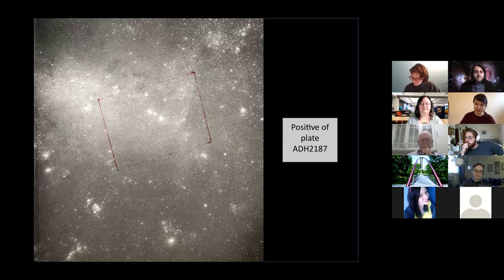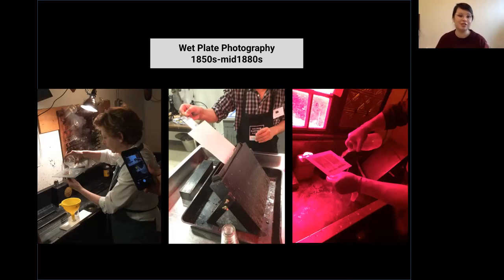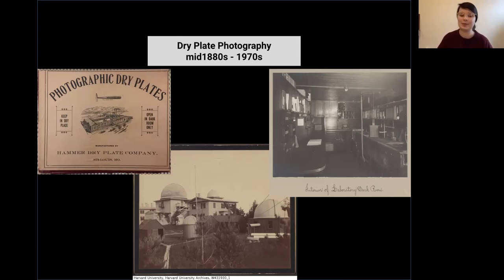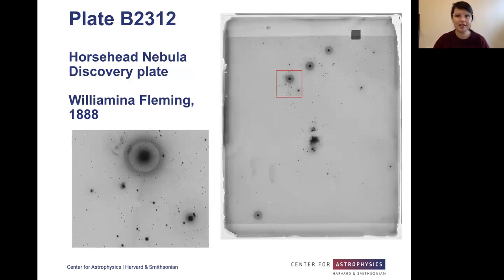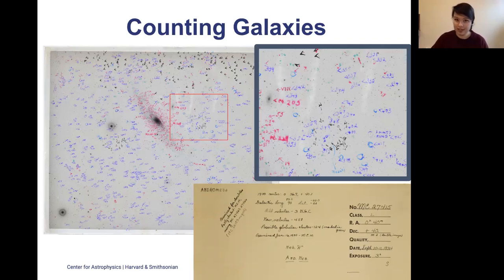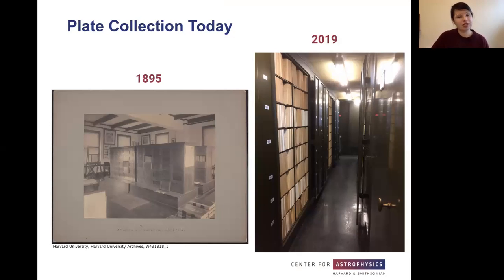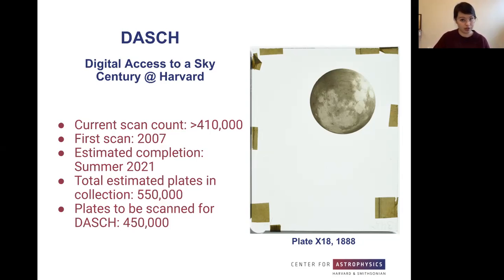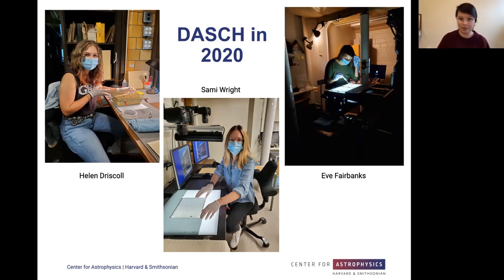Astronomical Glass Plate Photographs (Presentation by Lindsay Smith Zrull, 12/8/2020)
Presentation from the second Project PHaEDRA Virtual Office Hour on 12/8/2020. Speaker: Lindsay Smith Zrull, Curator, Astronomical Photographic Plate Collection, Harvard-Smithsonian Center for Astrophysics